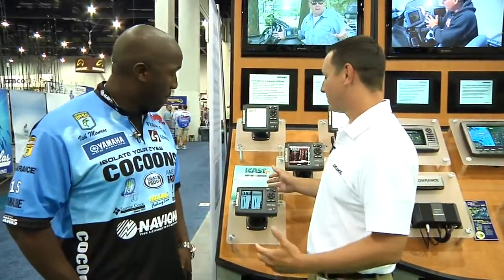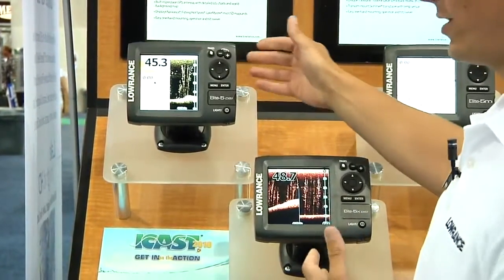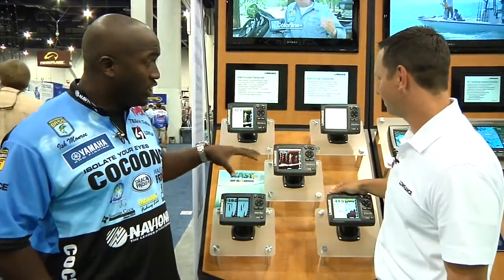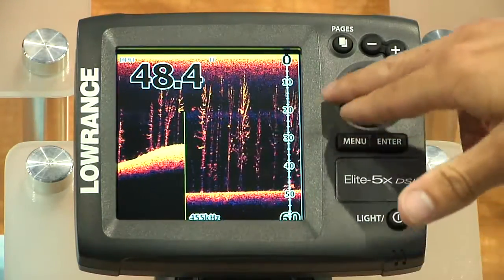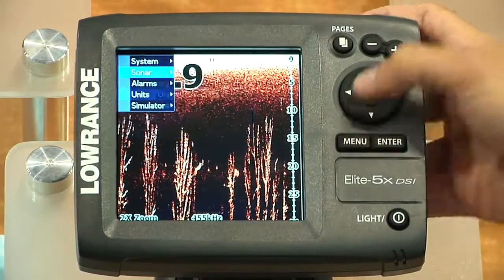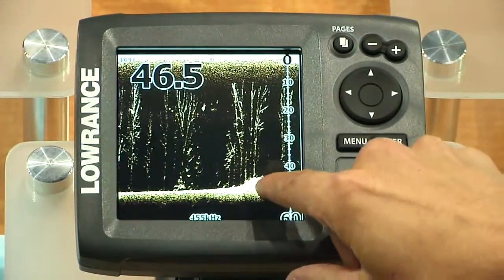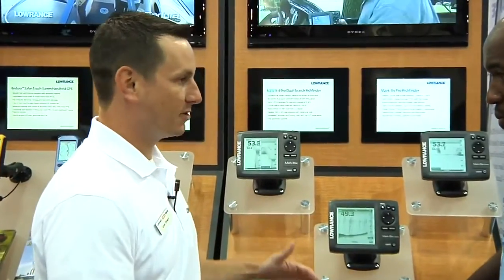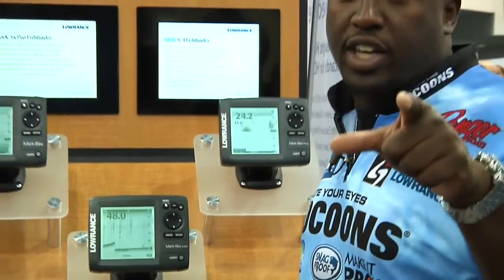Эхолоты Lowrance Elite DSi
Презентация эхолотов Lowrance серии Elite DSI с датчиком нижнего сканирования